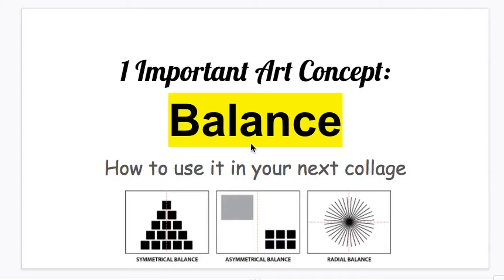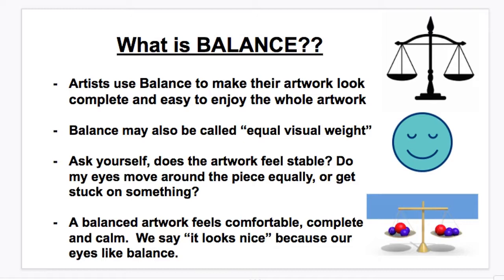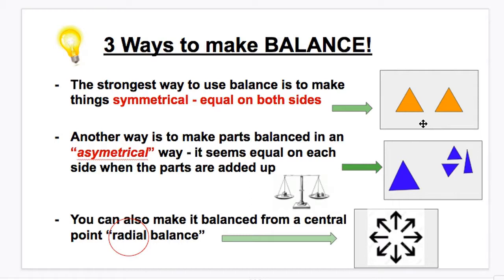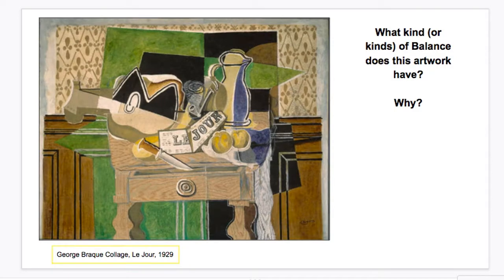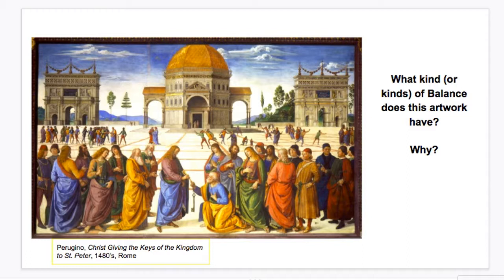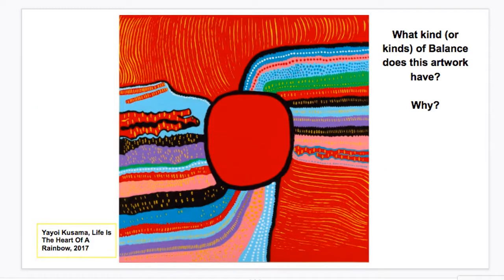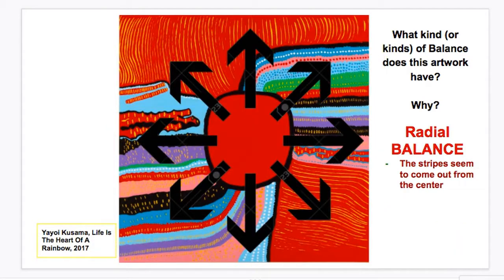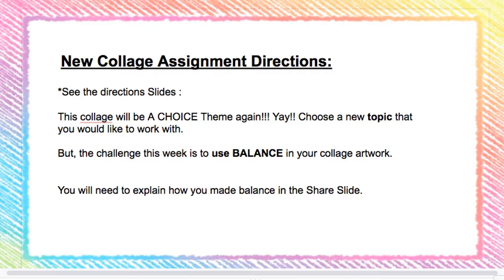BALANCE LESSON for Collage Unit Video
ASFM Upper Elementary Art